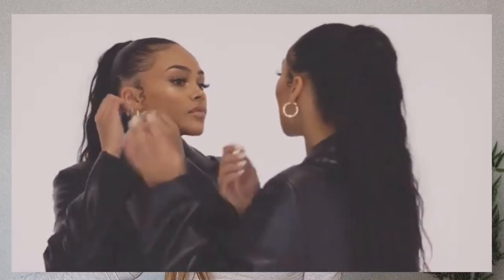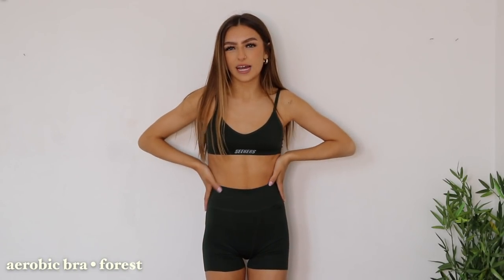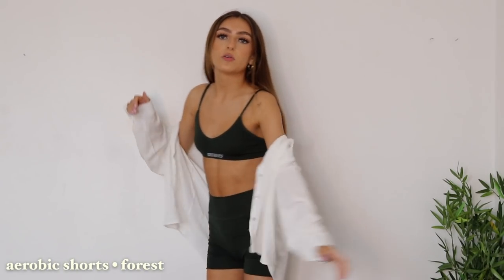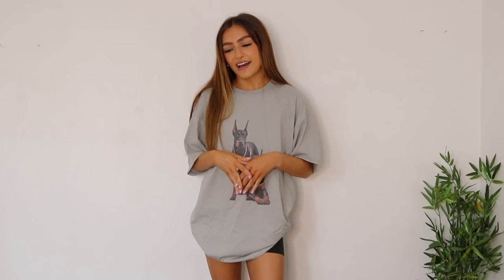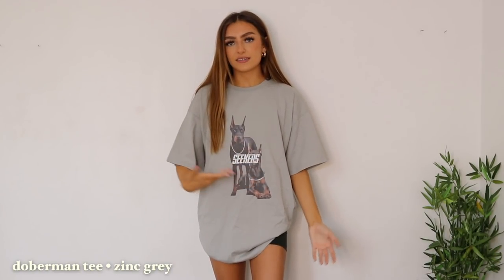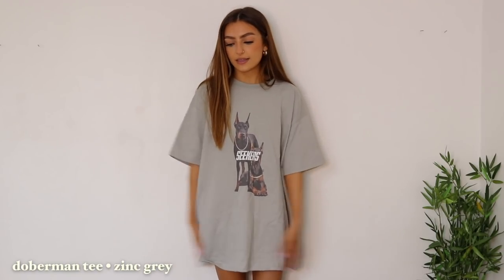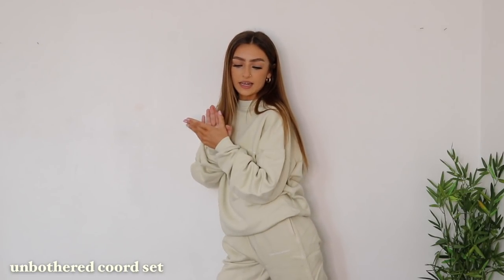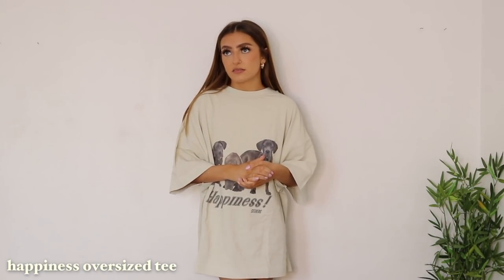testing sisters + seekers | lil haul ~ is it worth it ?!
hey lovelies ,

Hope you’re all having a fab Easter !! Love love loved trying out sisters + seekers for the first time in this video !! Safe to say I’m hooked on their brand ~ let me know your fav piece/pieces in the comments 💓

Endcard music credit "S.O.S - Happytree"

FAQ-

What do you film with ? Canon 200d and canon eos m100
What do you edit on ? Final Cut Pro X